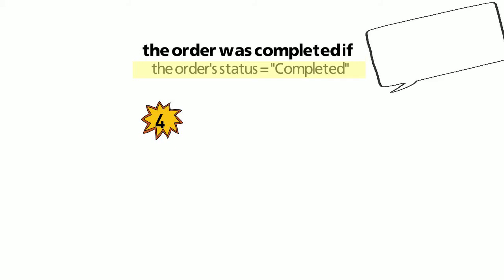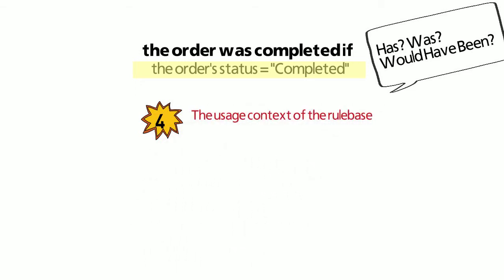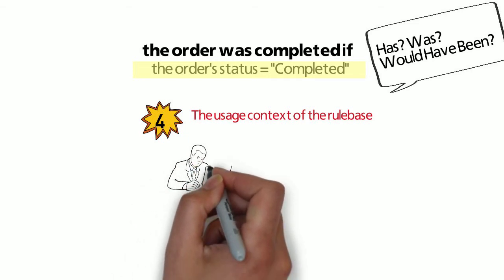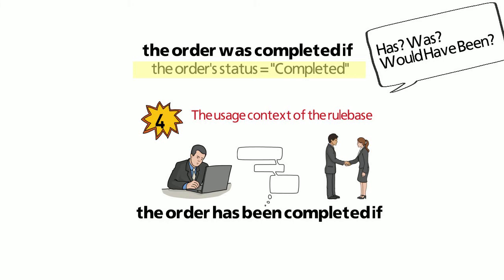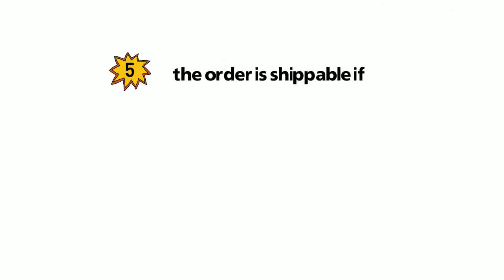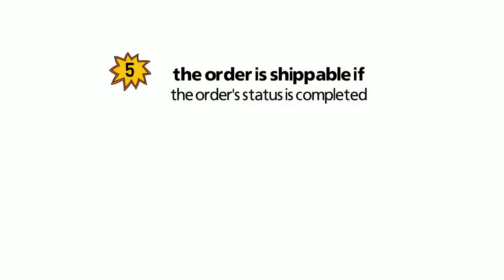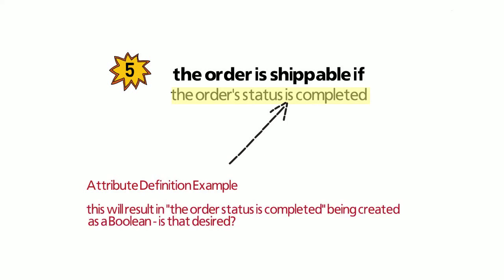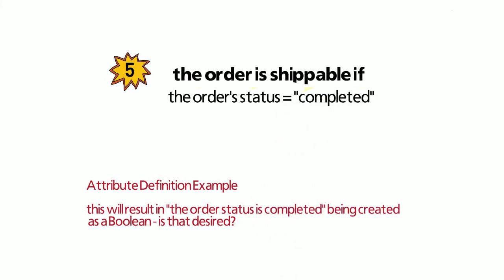OPA - Early Traps and Concepts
a short animated video to accompany an On Demand Education Ltd Blog post about starting to work with Policy Modelling. This is the first in a series of videos covering commonly asked questions received from students who take the Oracle Policy Automation Essentials training and who want to practice their rule writing skills in the classroom or outside.